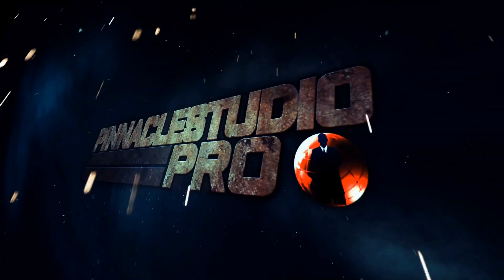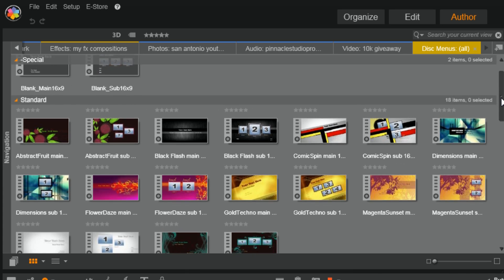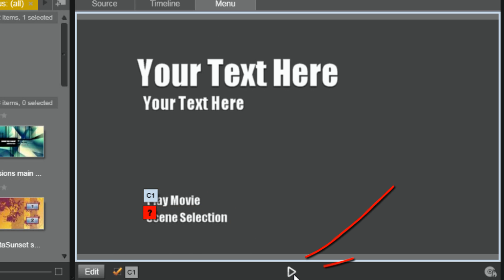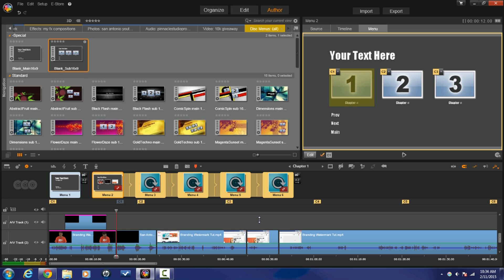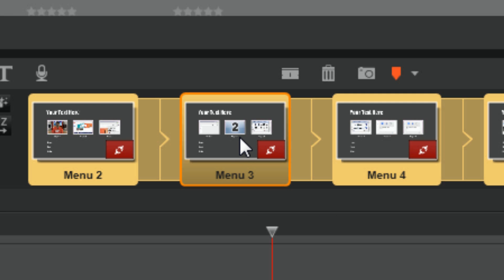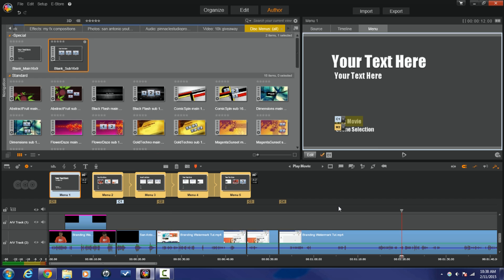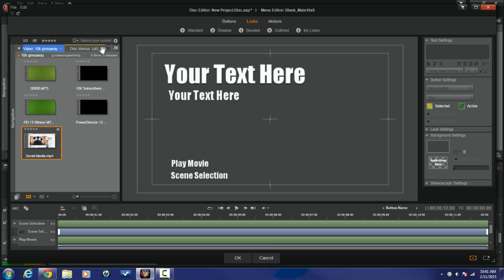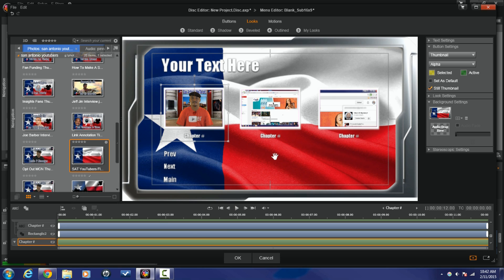Pinnacle Studio 18 & 19 Ultimate - DVD Menu / Disc Authoring Tutorial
Learn how to make a disc menu or disc authoring with Pinnacle Studio 18 & 19 Ultimate. This video will help you create a professional menu for your videos and home movies. The menus and sub-menus are professional and it is easy to create them.

Support PinnacleStudioPro